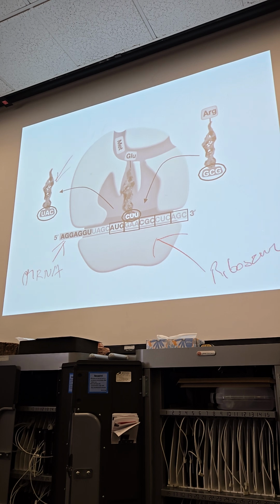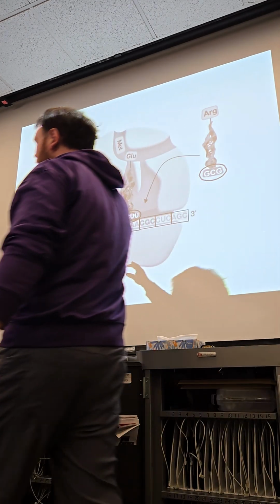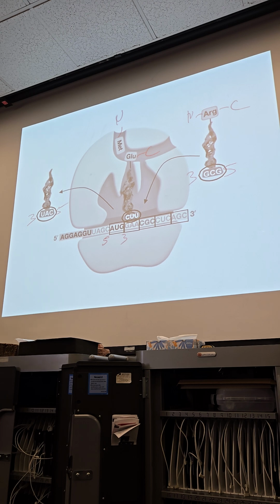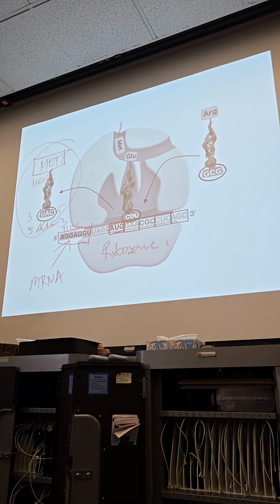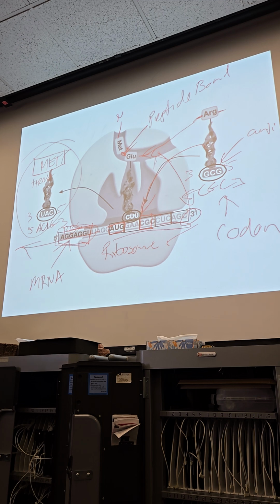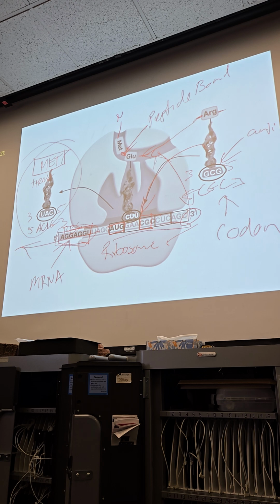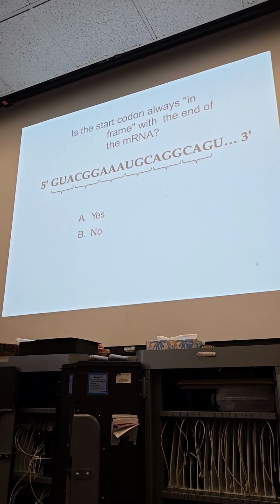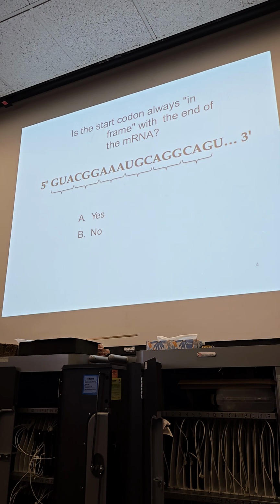Bio 222 #3 Jan 27 2025